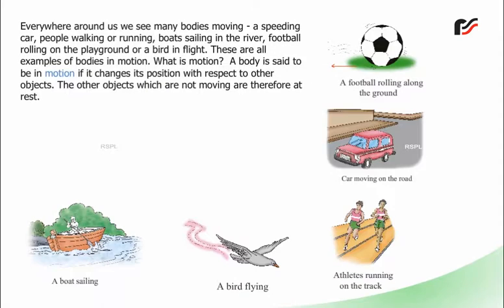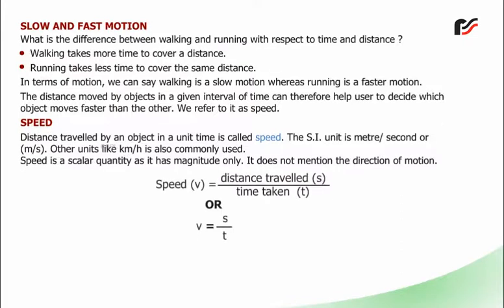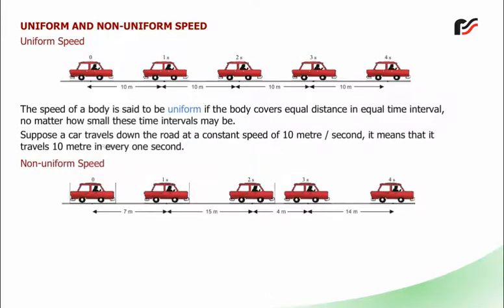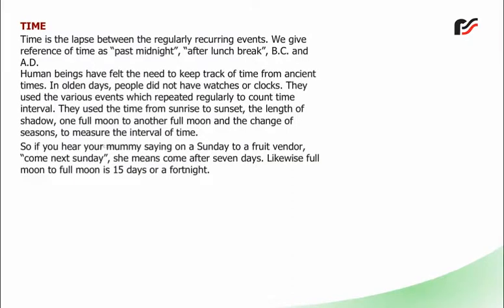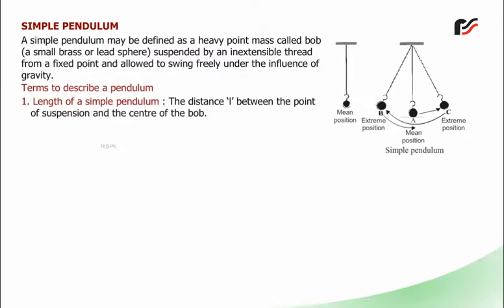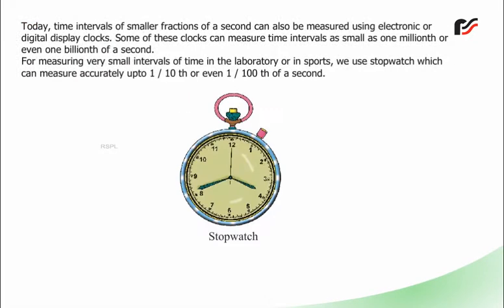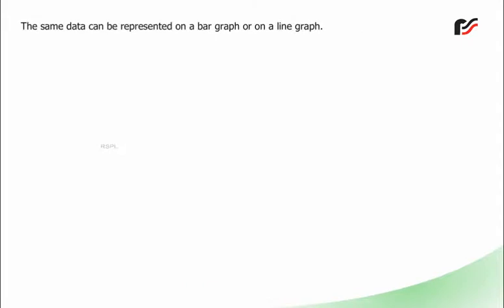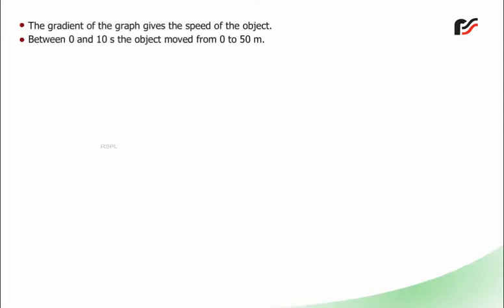Motion and Time View text